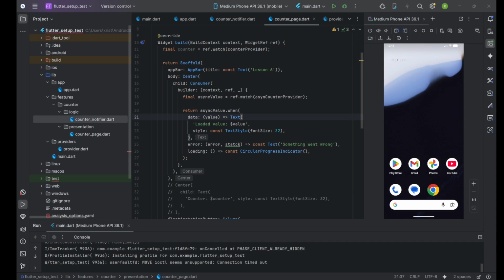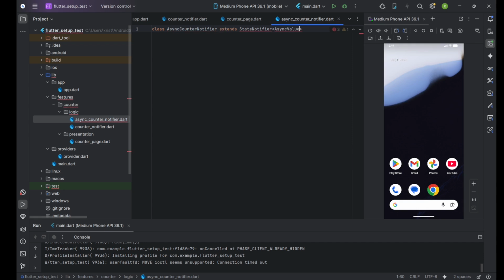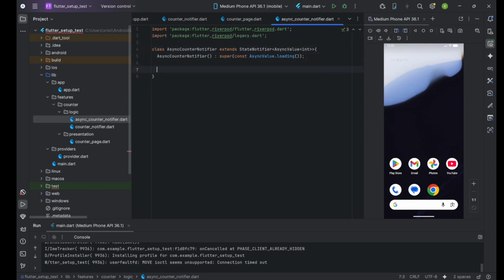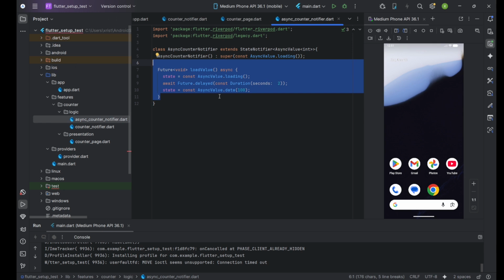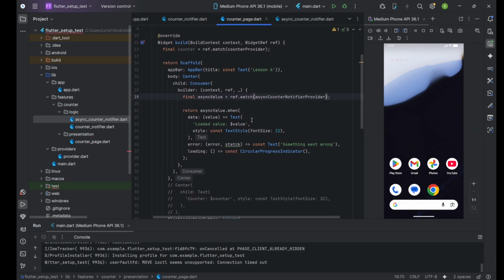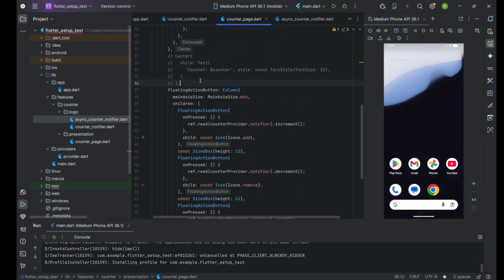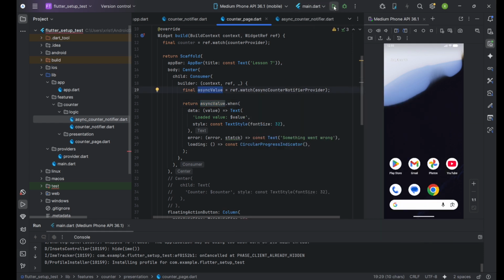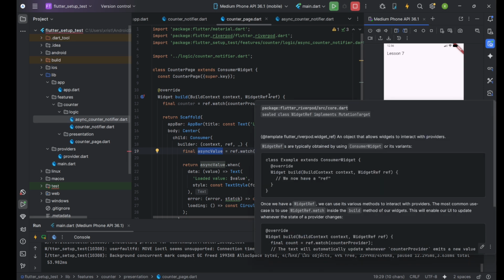Flutter Lesson 8: Async Logic with Riverpod StateNotifier | Loading, Data & Error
In this lesson, we take full control of asynchronous logic using Riverpod StateNotifier.

We manually manage loading, data, and error states using AsyncValue, giving us predictable and scalable async behavior.

This pattern is widely used in real-world Flutter applications that interact with APIs and external data sources.

In this lesson you will learn:

Why FutureProvider is not always enough

How to manage async state manually

How to use AsyncValue with StateNotifier

How UI reacts to async state changes

How Riverpod enables clean async architecture